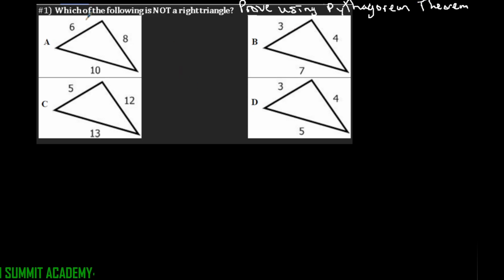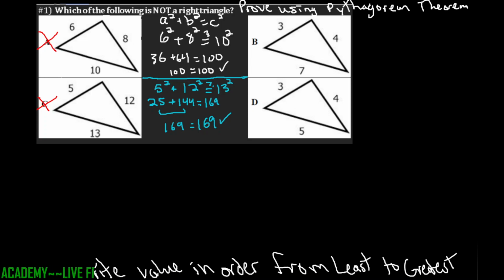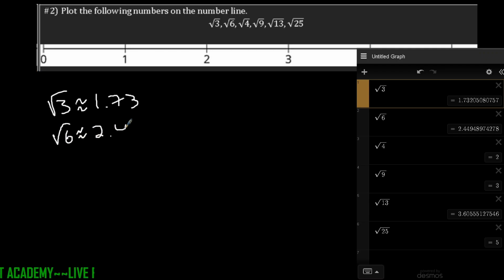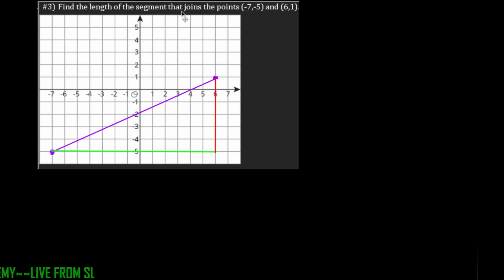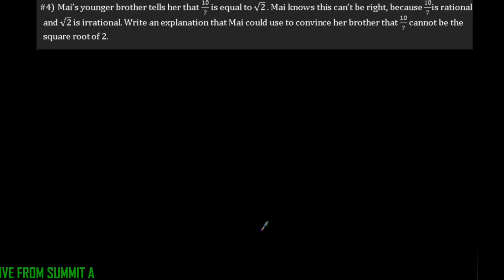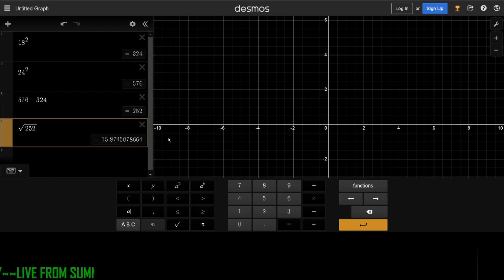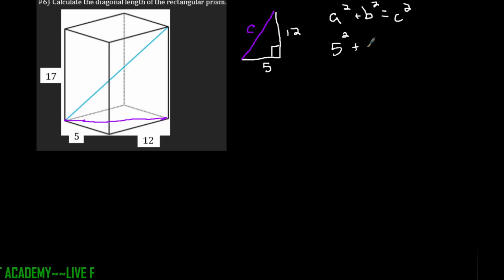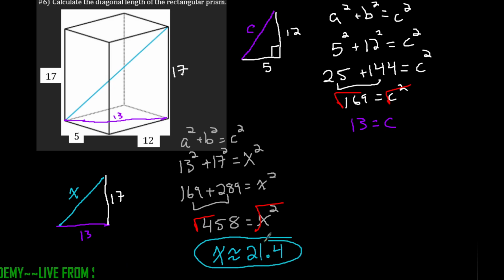Math 8th - Unit 8 - Wrap Up